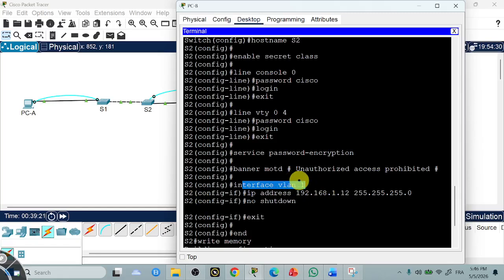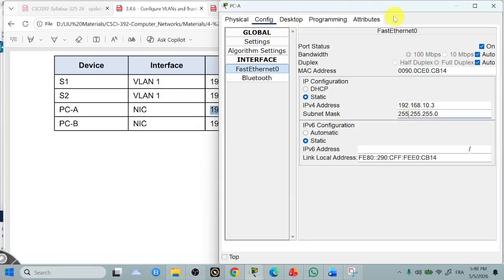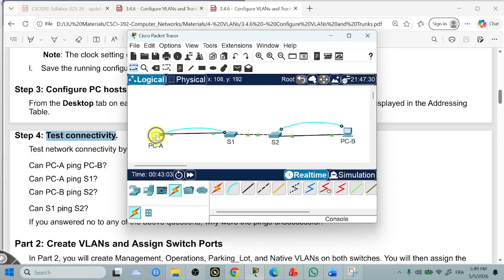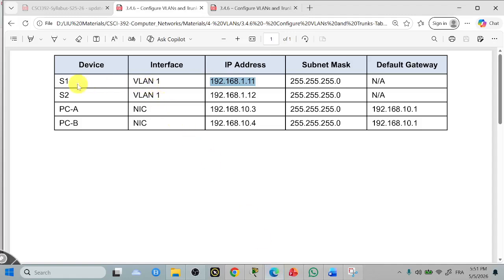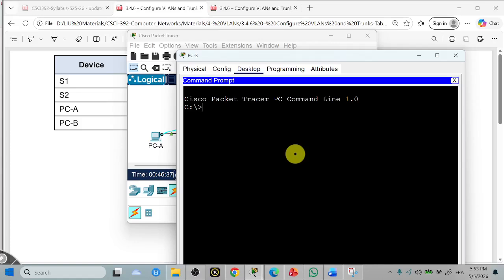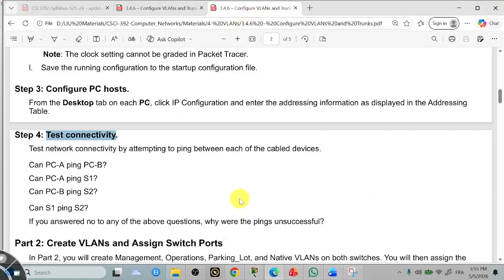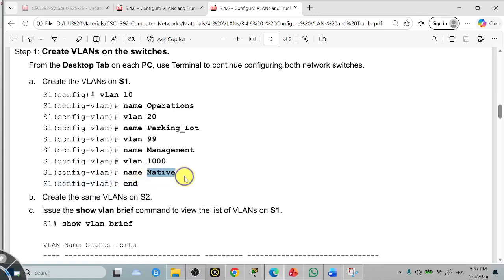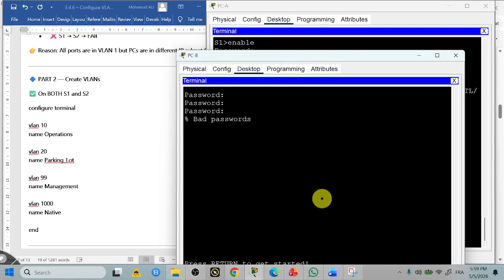Lab 3 4 6 – Configure VLANs and Trunks Video# 2